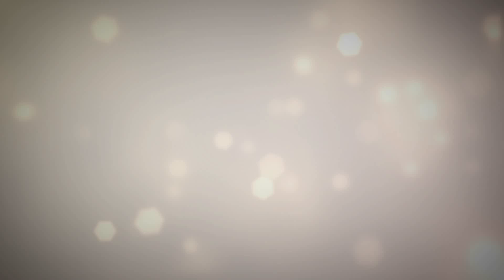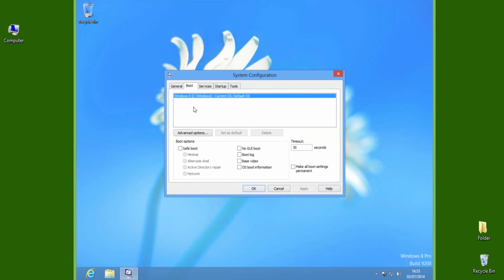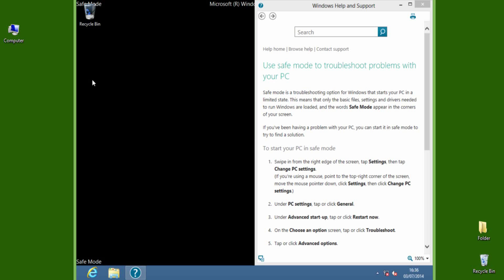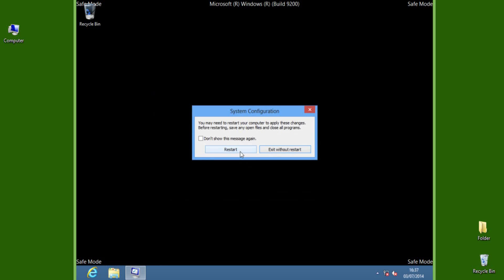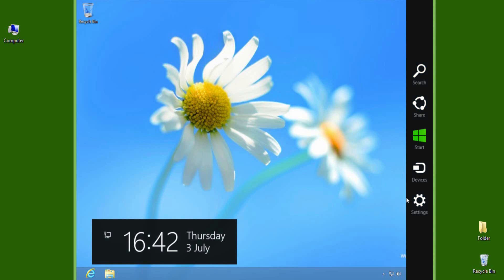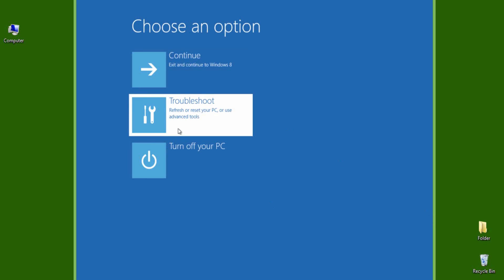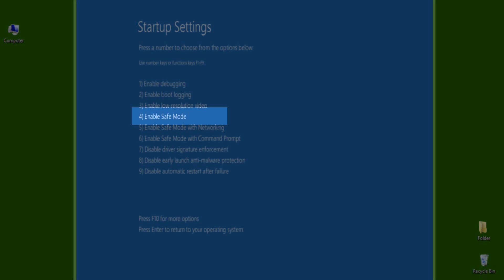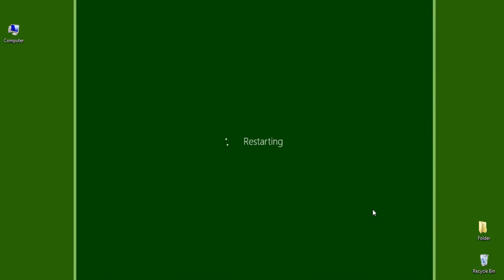2 Ways to Boot into Safe Mode on Windows 8/8.1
Ways to Boot into Safe Mode on Windows 8 or 8.1.
The steps are exactly similar for Windows 8.1. In the previous versions of Windows operating systems, we can launch Safe mode by pressing F8 while booting the PC. But this was buried deeply after the launch of Windows 8 or 8.1.

First Method is by using msconfig command.

Open Run by typing Windows + R keys and here type msconfig then click OK. It will open up a dialogue box with bunch of options. In here, on the BOOT tab, select "Safe Boot" in Boot options. Now confirm these changes by pressing "Apply" then "OK".
Now it will ask you to restart the PC which will boot into Safe Mode on Windows 8 or 8.1. Click "Restart" to boot Windows 8 in Safe Mode.

After doing all the work, make sure to revert back the changes by following the same steps. Press Windows + R keys to open Run then enter msconfig and then click OK. Go to BOOT tab and unselect the "Safe Boot" option. Confirm the changes by pressing "Apply" then "OK". Again it will ask you to restart the PC. Do it to enter into normal PC mode.

This is the first method to boot into safe mode on Windows 8.
Here is the second method. When the OS boots completely in normal mode, open charm bar then "Settings" then "Power". Listen carefully, you need to press "Shift" then select "Restart".  Simply Shift + Restart.

It will bring you a blue screen with bunch of options as shown here. Select Troubleshoot then Advanced Options then Start-up settings. It will show you some points of what you can do by changing start up settings. So, confirm by selecting "Restart".

Now it will bring you some options where you can select them using numbers on the keyboard. See here, to enable Safe mode, you need to press 4 number on the keyboard. Thats it. It will boot into safe mode on Windows 8 or 8.1. No need to make any changes to boot the same into normal mode after the completing of work in safe mode. Just restart the PC and it will boot Windows 8 in normal mode.

More on TechEmpty